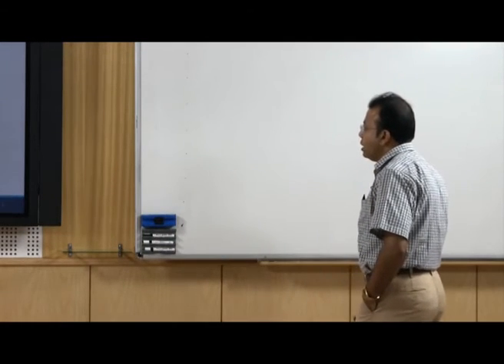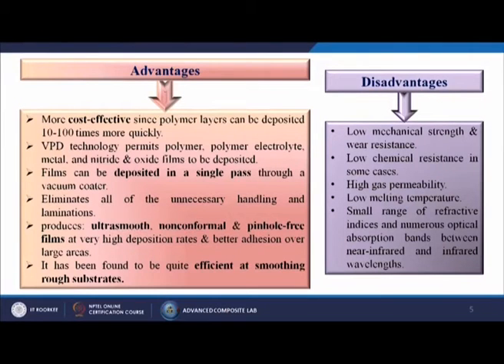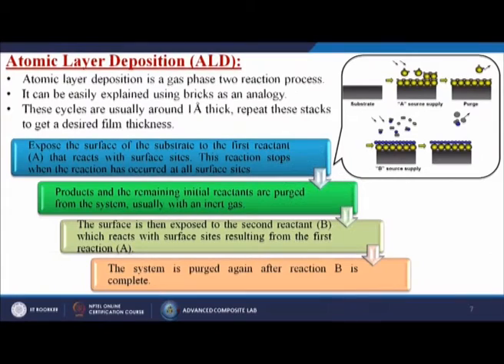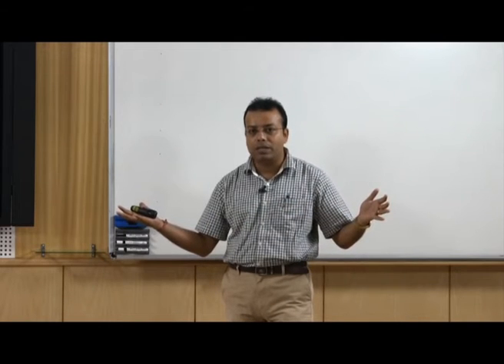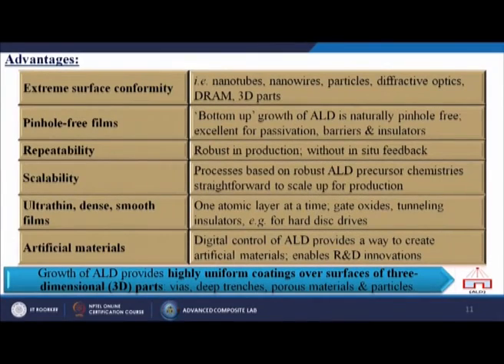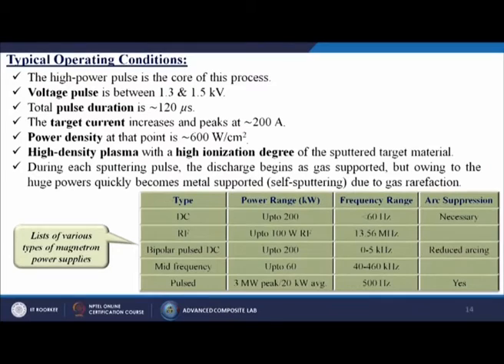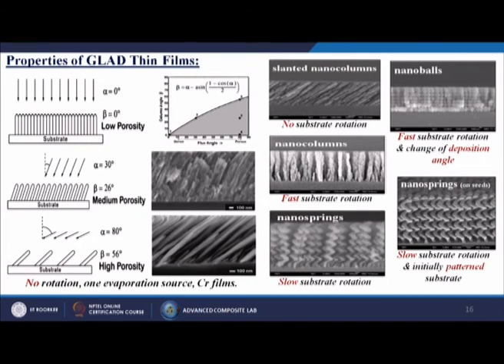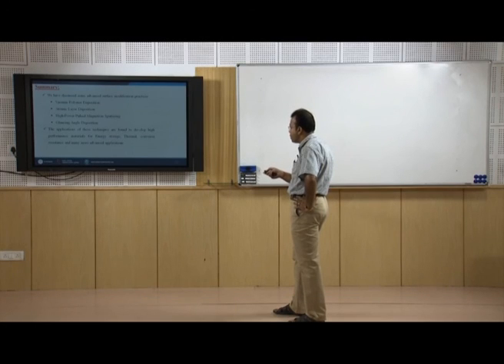Processing of Plastics